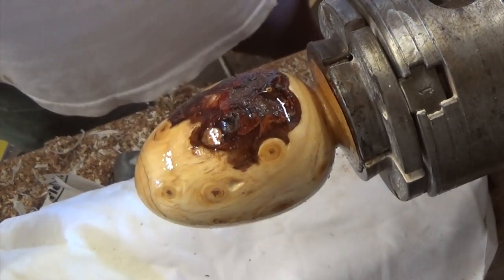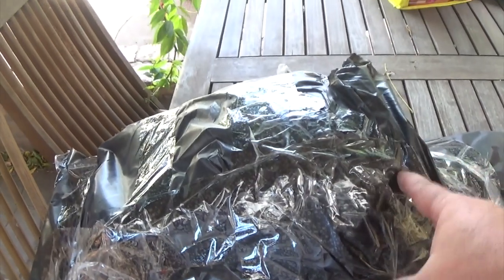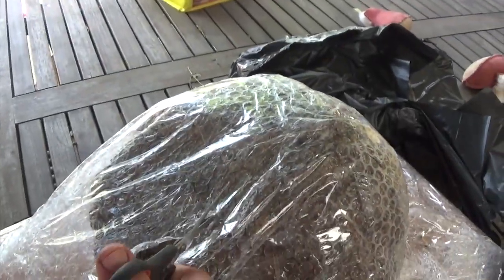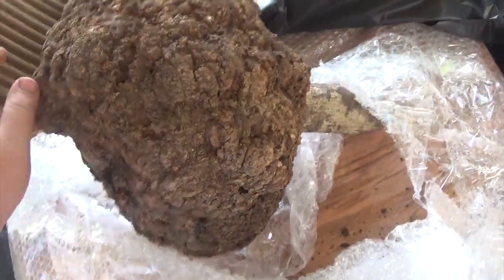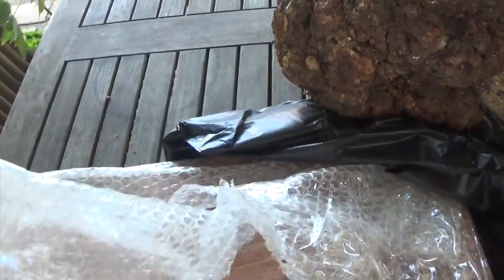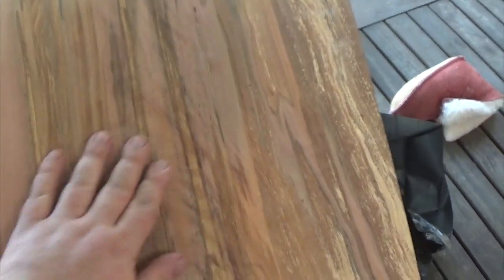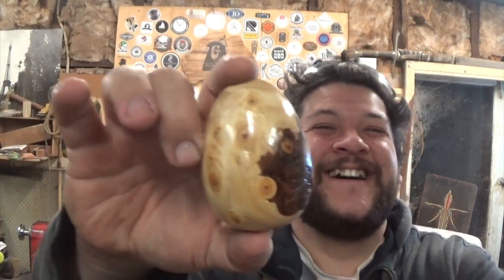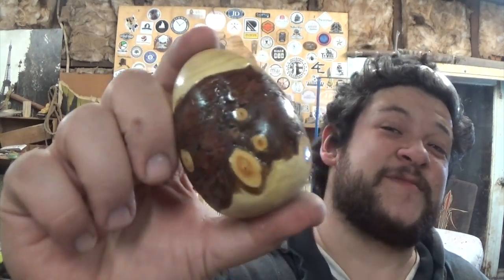woodturning: the christmas tree easter egg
happy easter everyone lots of love from the family to you all.